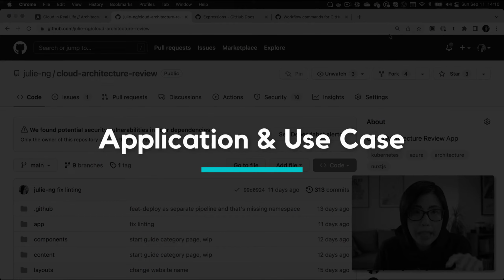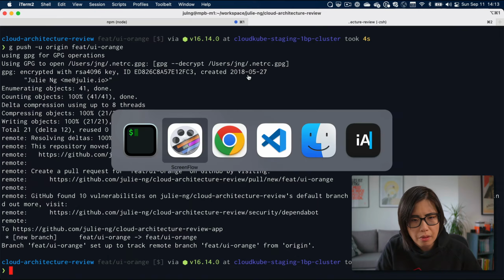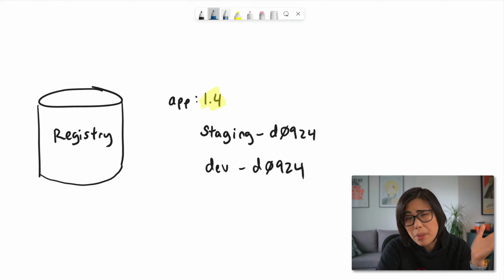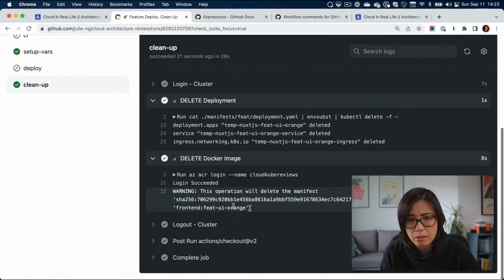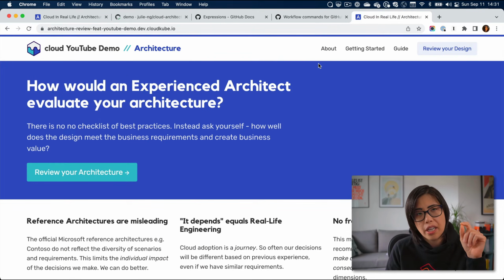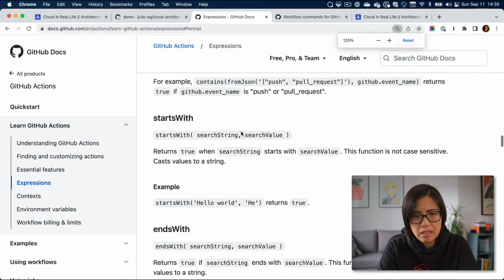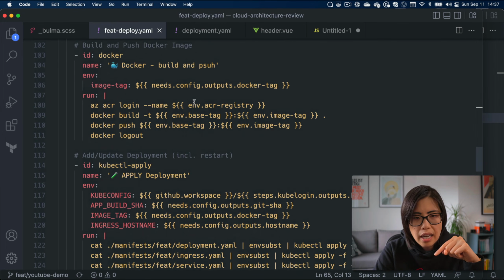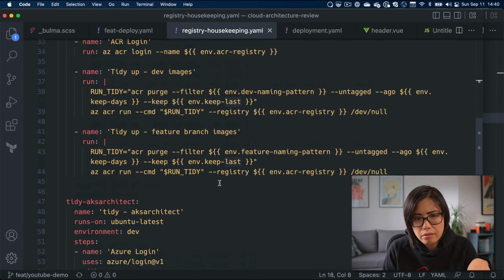Deploy Feature Branches to Kubernetes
Let's walkthrough a demo and GitHub Workflows YAML pipeline, where every push to a feat/* branch creates a new deployment with its own URL.  We'll also look at strategies for tagging your containers and considerations for Kubernetes namespaces and security. This video is a relatively simple example of how to achieve dynamic environments and is most appropriate for use cases with single tenant Kubernetes clusters.

Source Code

If you want to dig deeper, the application and pipelines shown in this video are public on GitHub

Contents

00:00 Intro
00:39 Use Case and App Demo
01:32 Create new git Branch
03:00 Whiteboard - Kubernetes Namespace Setup
04:25 Image Tagging Convention
05:50 1st Deployment Results
06:30 1st Deployment Cleanup
07:28 Demo in k9s CLU
09:58 YAML Pipeline Walkthrough
17:08 Closing

Documentation